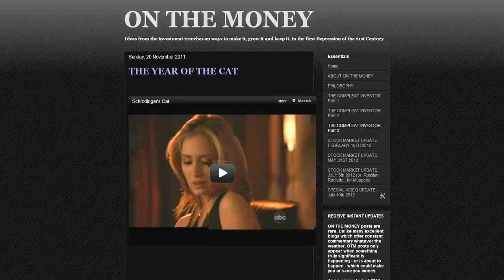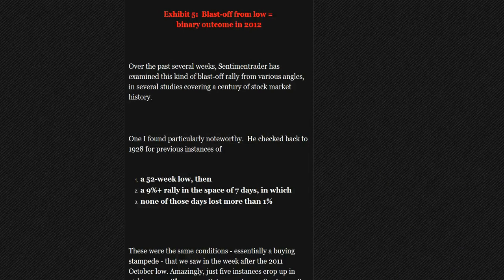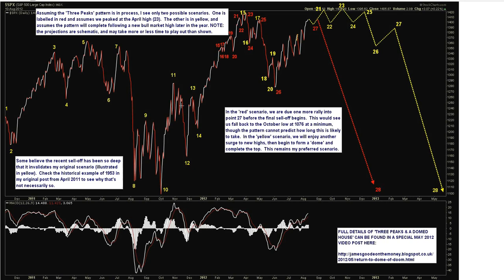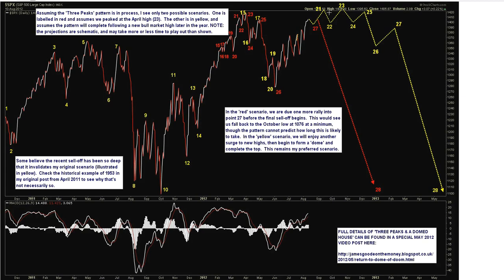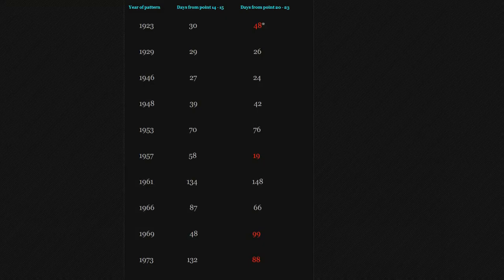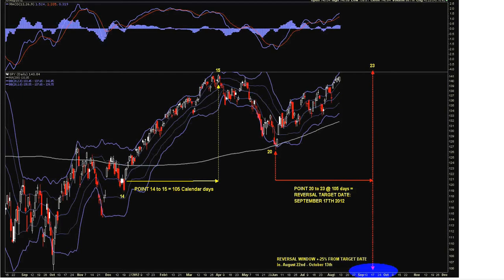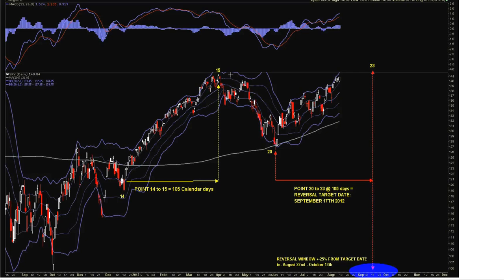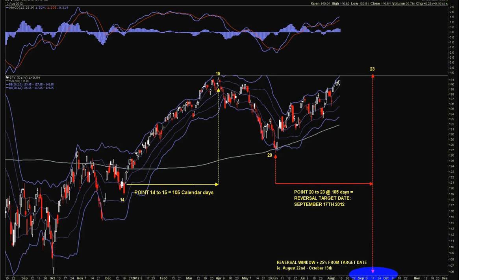AUGUST 13th 2012 - THREE PEAKS AND A DOMED HOUSE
Updating the outlook for the US stock market - are we closing in on a major top?